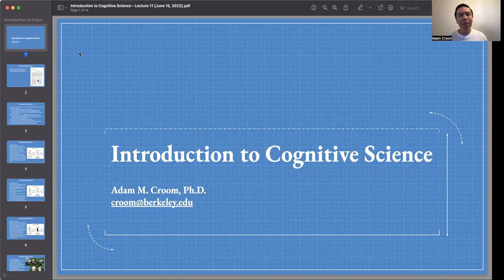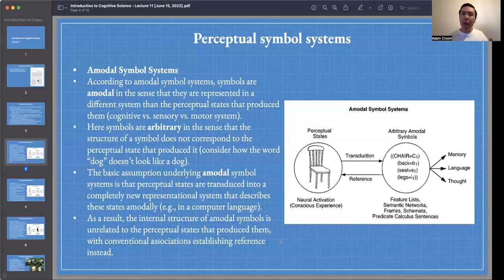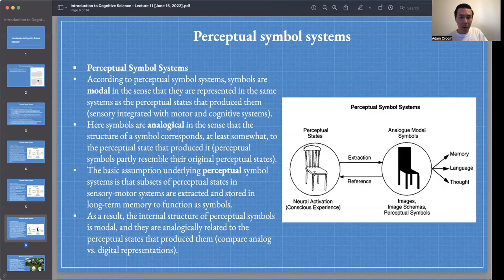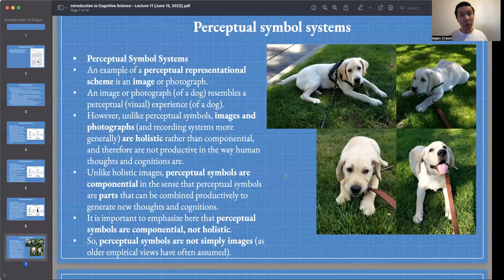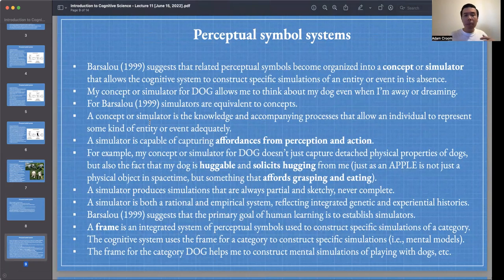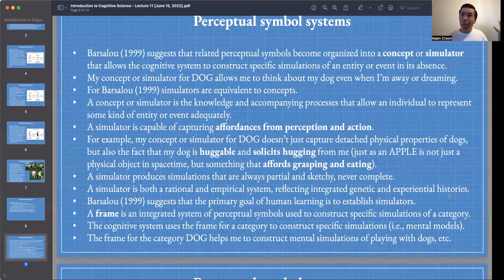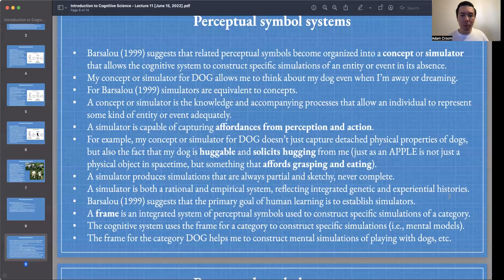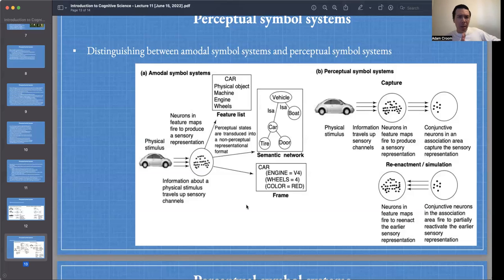Lecture 11: Perceptual Symbol Systems | COGSCI 1 | UC Berkeley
Introduction to Cognitive Science (COGSCI 1B)
Lecture 11: Perceptual Symbol Systems

Introduction (0:00)
Amodal symbol systems (2:53)
Perceptual symbol systems (18:22)
Concepts, affordances, and simulations (37:33)
The impenetrability hypothesis (55:30)
Capacities of the conceptual system (1:00:37)
Sensory representations and re-enactments (1:07:40)
Amodal symbol systems vs perceptual symbol systems (1:10:30)
Conclusion (1:12:22)

References

Barsalou, L. W. (1999). Perceptual symbol systems. Behavioral and Brain Sciences, 22, 577-660.